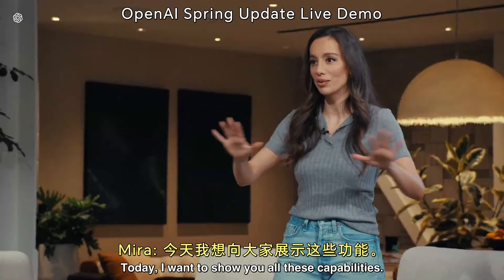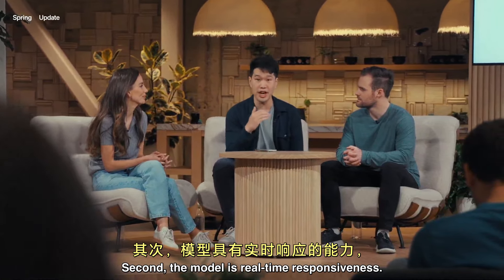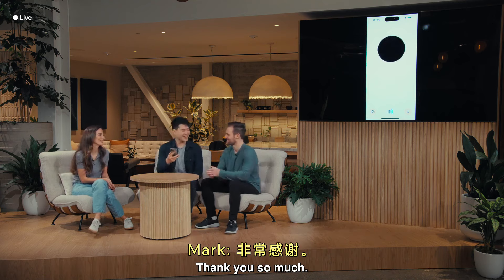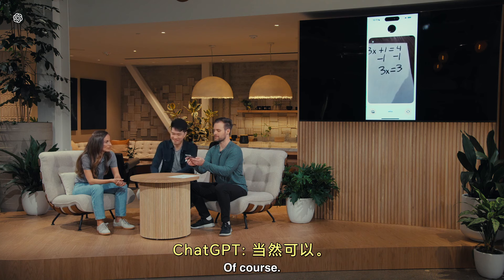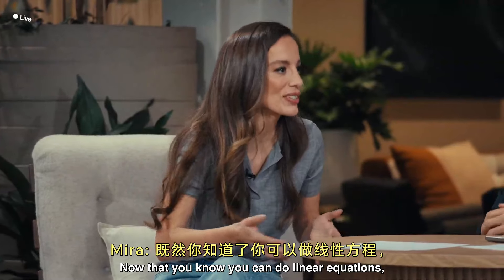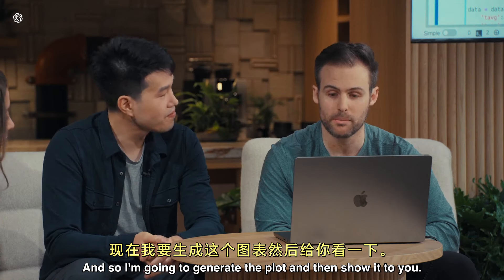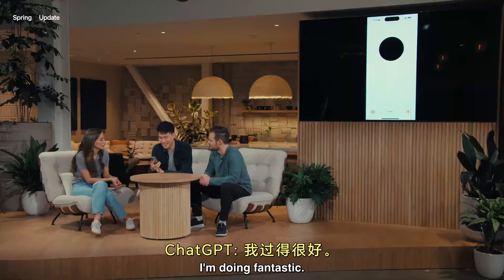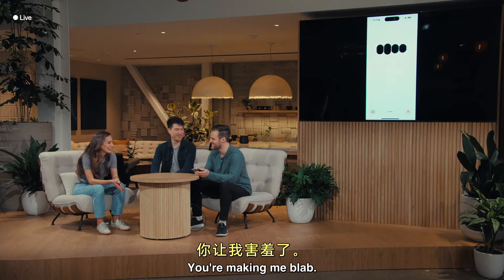OpenAI 2024春季更新的在线演示部分视频（双语字幕）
本次展示主要集中在实时对话式语音演示，ChatGPT展示了其实时交互能力，通过与Mark和Barret的对话，展示了如何在对话中缓解紧张情绪，并用不同的情感风格响应。此外，ChatGPT对情绪的感知能力，可以在用户表达中察觉情绪变化，如在Mark紧张时指导其调整呼吸。音频功能的改进包括用户可以随时打断ChatGPT的回答，并且减少了响应的延迟。

在教育应用方面，ChatGPT通过一系列的提示帮助Barret解决数学问题，展示了其在教育领域的应用潜力。视觉功能的展示中，ChatGPT通过视频识别和处理图像数据，进一步展示了其多模态交互能力。实时翻译功能的测试显示了ChatGPT在语言翻译上的实用性，能够实时将对话从一种语言转换为另一种语言。

在新技术的发布和未来发展方面，Mira介绍了未来几周将向所有用户开放新功能的计划，并感谢了技术团队和合作伙伴。这标志着公司在AI领域的进一步创新和技术普及。整体上，这次展示不仅展示了ChatGPT的技术能力，还强调了其在实际应用中的广泛可能性，特别是在教育、语言翻译和用户交互体验方面。